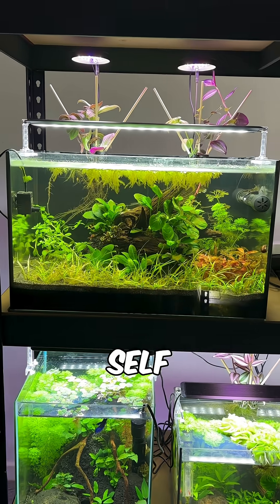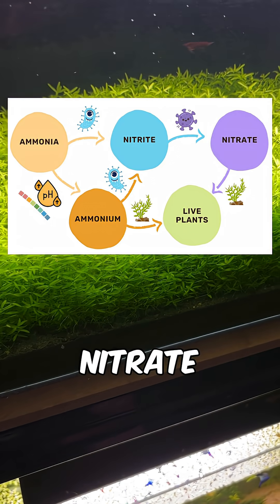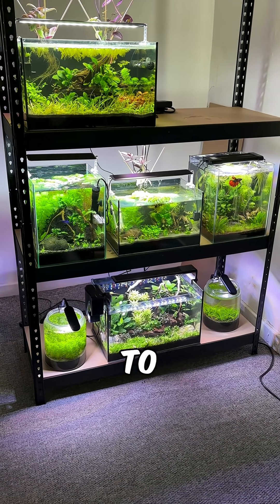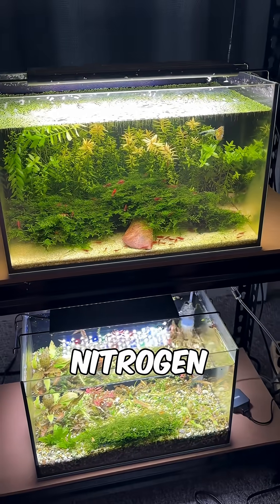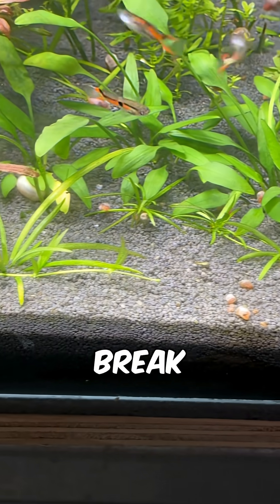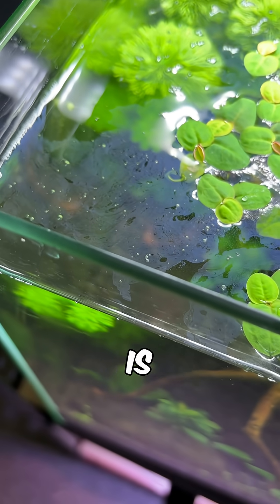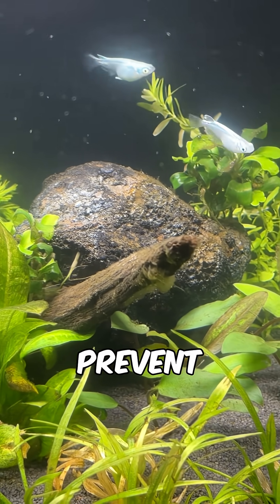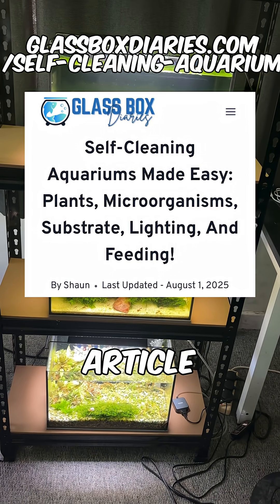How A Self-Cleaning Aquarium Works! - Low Maintenance Planted Tank!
What if you could run an aquarium with no filter, no CO₂, no liquid ferts, and barely any maintenance—and still have crystal clear water and thriving plants and fish? 🌿🐠

This is how I build self-cleaning aquariums.

Forget weekly water changes. In these tanks, fast-growing plants do the heavy lifting by absorbing ammonium, nitrite, and nitrate directly from the water. Once the ammonium is used up, plants switch to nitrate as their nitrogen source, naturally keeping nitrate levels low—mine stay between 0–20 ppm. ✅

Worried about TDS buildup? Plants help with that too. They absorb minerals, ions, and nutrients right from the water. I usually sit between 150–250 TDS depending on the tank. That means instead of water changes, you just top off evaporated water—simple.

And there's no filter to clean because you don't need one! The plants themselves act as biological filtration. Biofilm on leaves traps particles, and shrimp, snails, and waste-eating bacteria handle the rest—giving you passive mechanical filtration.

No gravel vacuuming either. Waste breaks down naturally and turns into plant food, so you don’t need liquid fertilizers. Once your tank is established (2–3 months), your regular chores are:
• Feeding 🐟
• Plant trimming ✂️
• Topping off water 💧

Maybe a water change once or twice per year for tannins, and that’s it.

Algae? Not really a problem. Fast growers outcompete it, and shrimp/snails keep any leftovers under control.